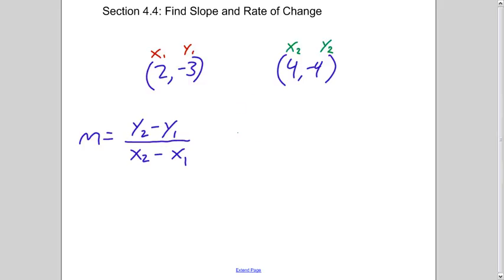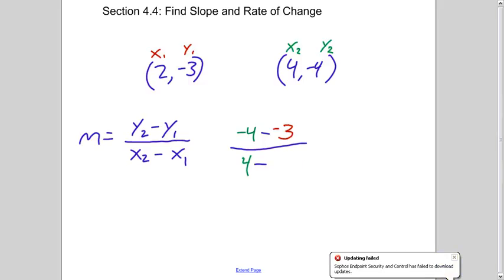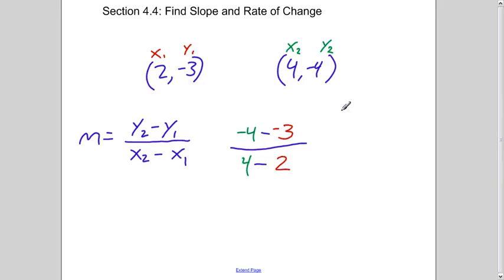4 4 Review